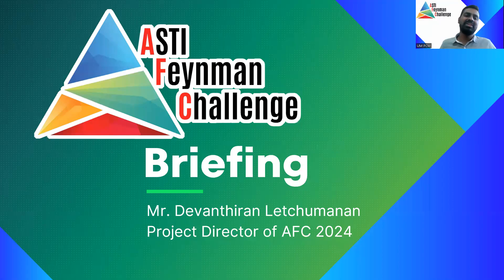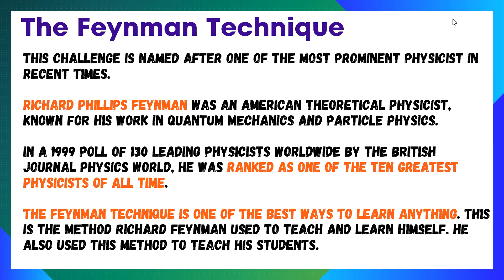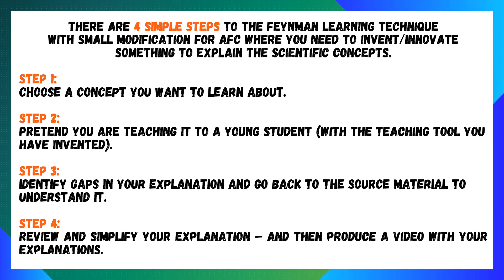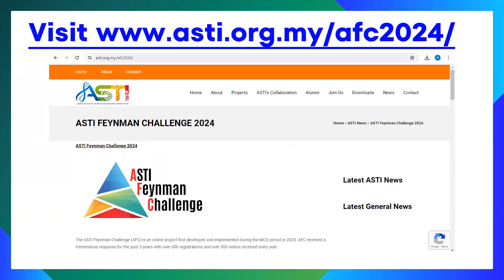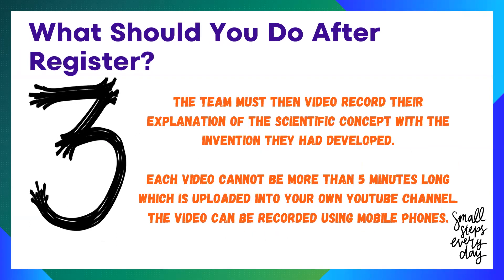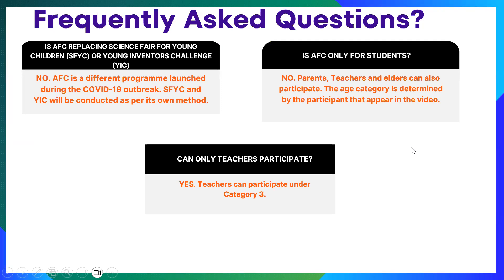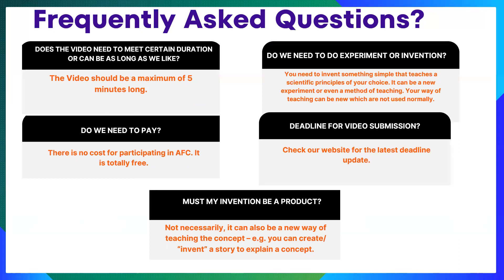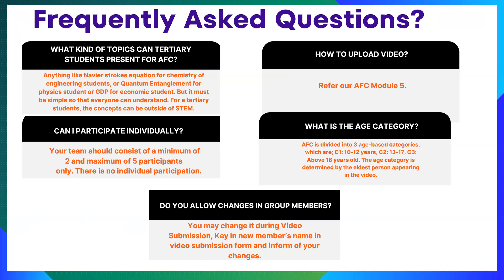ASTI Feynman Challenge 2024 Online Briefing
Unleash Your Inner Feynman!!!

The ASTI Feynman Challenge (AFC) is an online project first developed and implemented during the MCO period in 2020. AFC received a tremendous response for the past 3 years with over 600 registrations and over 300 videos received every year.

We use the Feynman Technique in this project. Modules explaining AFC are available for your learning and participation. Your entry will also have the opportunity to be showcased in a new portal being developed by ASTI.